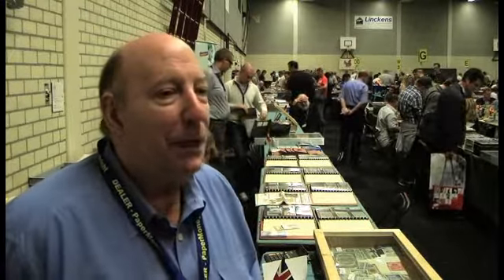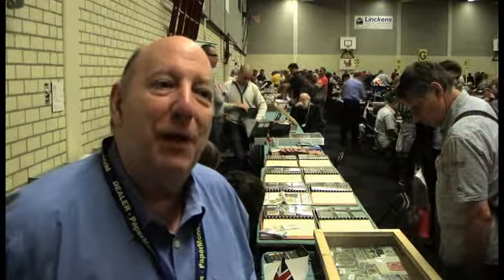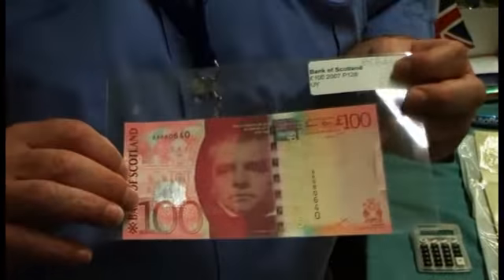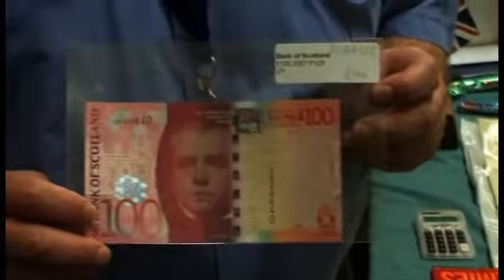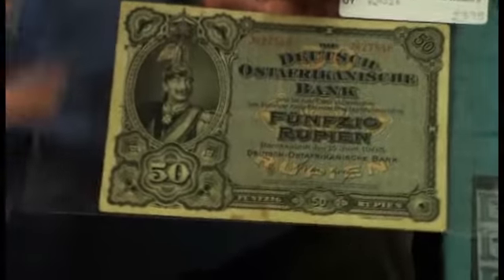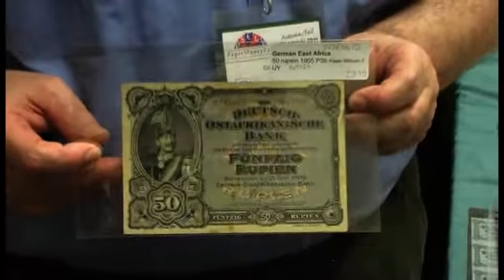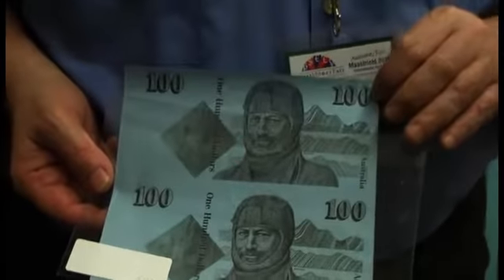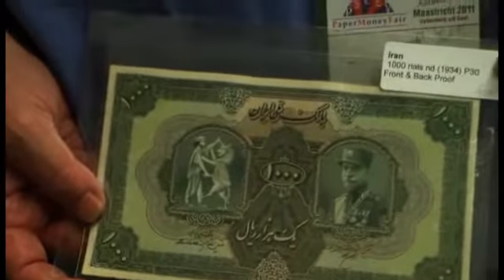Collecting Paper Money in Europe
Richard Lobel - Founder, Coincraft, London
Interviewer: David Lisot

Mr. Lobel discusses the different ways that people that a person can build a collection as well as showing examples of some popular bank notes. He addresses the issues to successfully create a worthwhile portfolio.
3:14